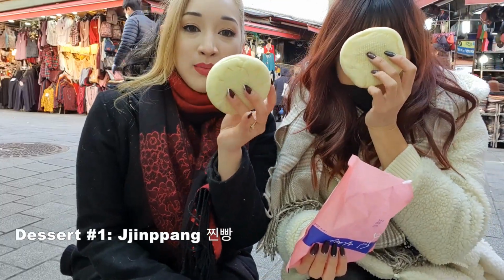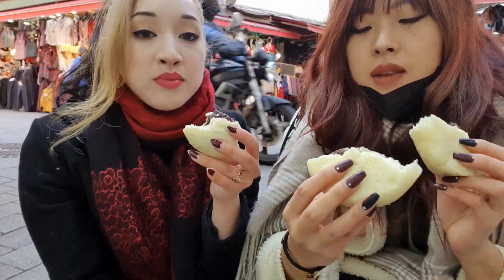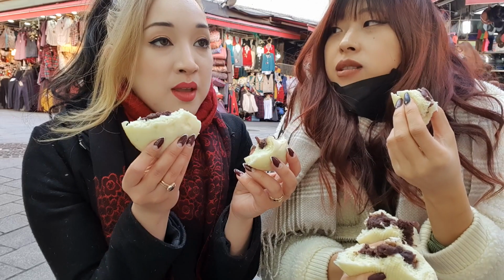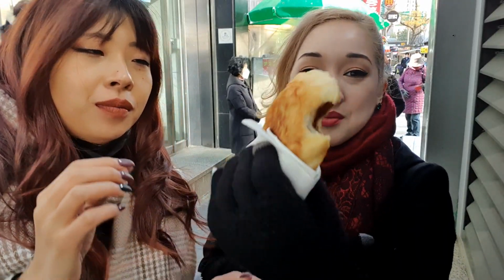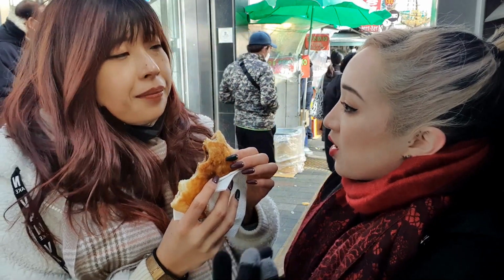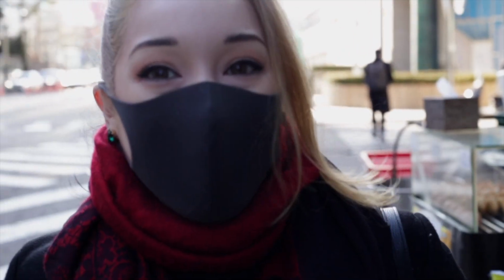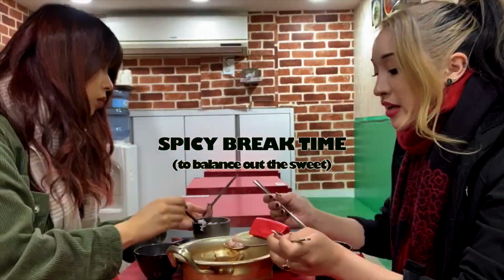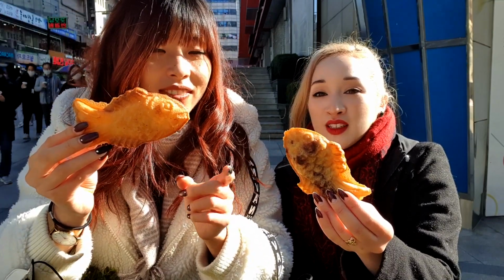WINTER DESSERT EDITIONㅣKorean Street Food Mukbang!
Eat with AH HA - Aly and Heather, Heather and Aly, as we take to the streets of Namdaemun, the largest traditional market in Seoul, South Korea. There, we try three delicious Korean desserts often eaten during frigid Korean winters.

This video was our submission to a mukbang contest run by the Korean Food Promotion Institute for which we won third place! We had so much fun shooting this video that we ultimately decided to create this Korean/food/mukbang channel to share our love of food in Korea.